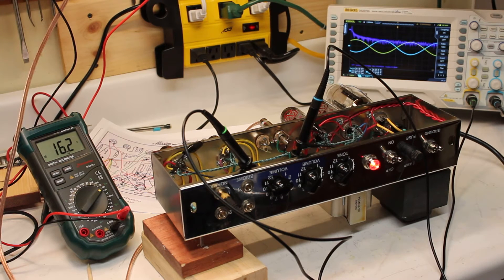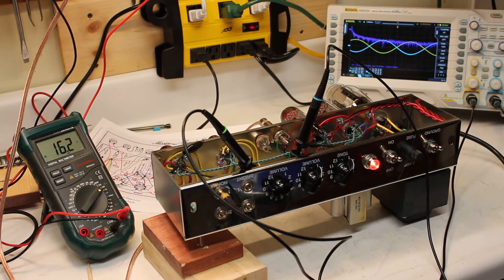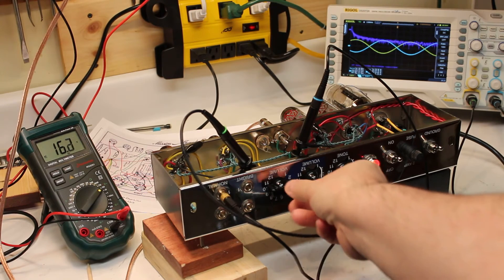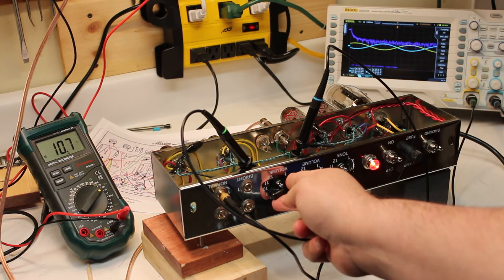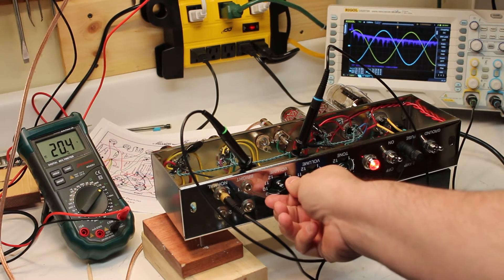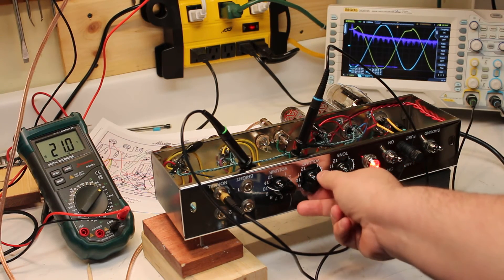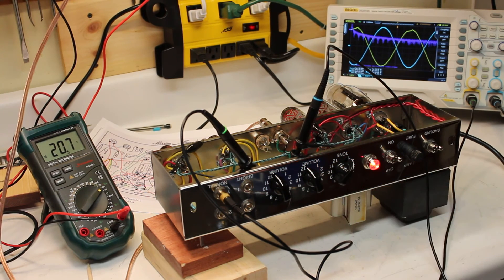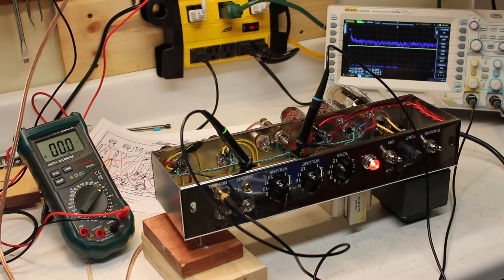5E3 Volume Control Demonstration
An analysis of the interactions between the channel volume controls of a Fender-esque 5E3 circuit built by Grass-fed Amps.